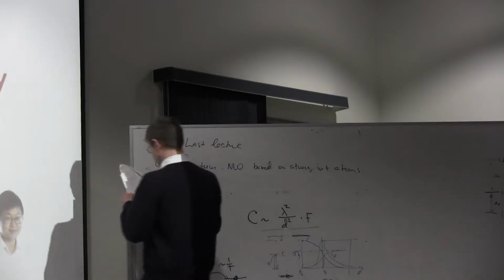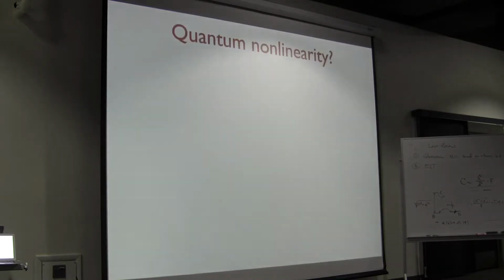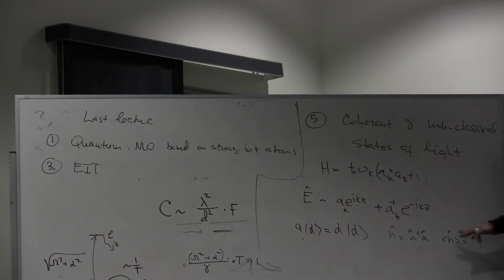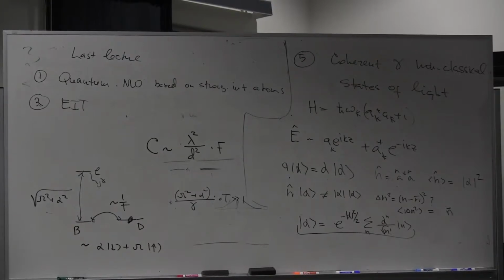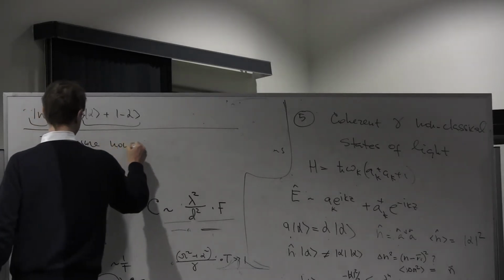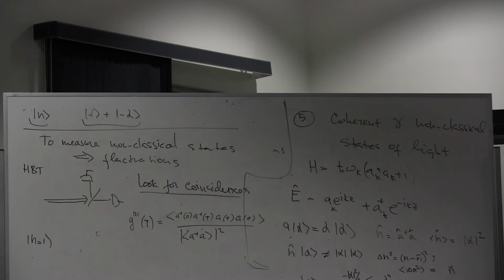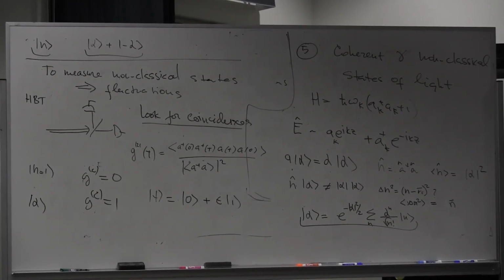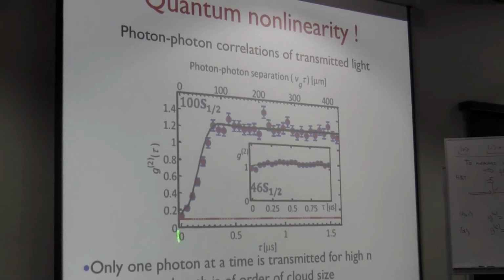Mikhail D. Lukin, "Physics and applications of strongly interacting photons"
"Lecture III Part I
Mikhail D. Lukin, Harvard University, lecturing during ITAMP/B2 Institute Winter Graduate School on AMO Physics held at the B2 campus in Arizona January 4-12,2014.